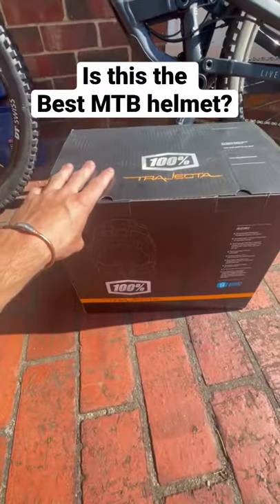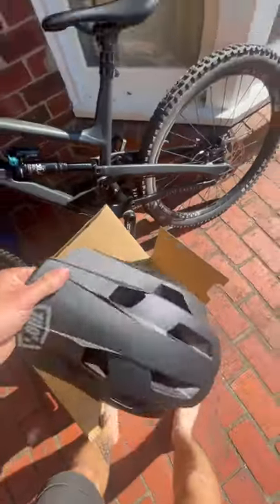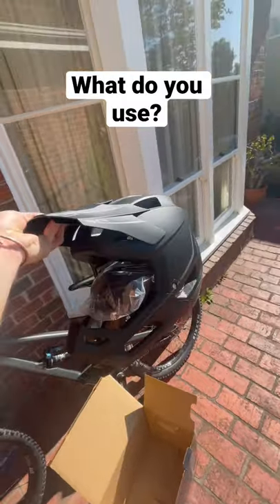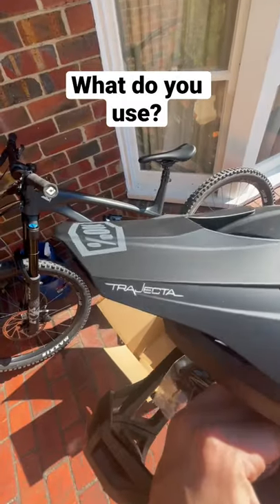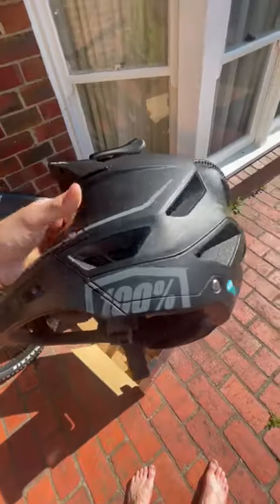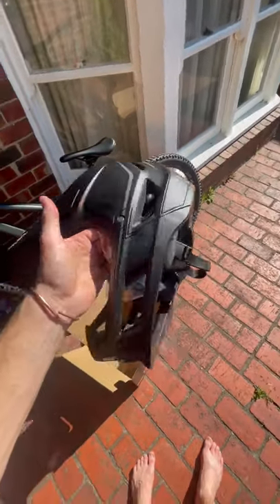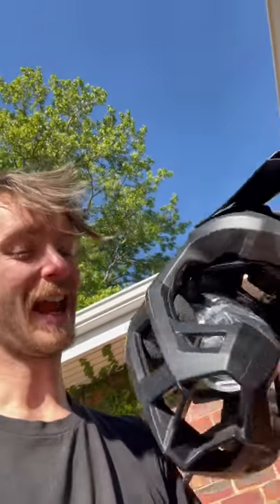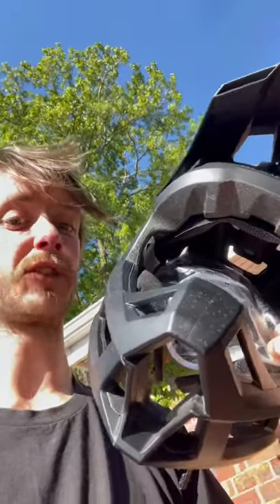Is THIS The Best Full Face Helmet? 😳